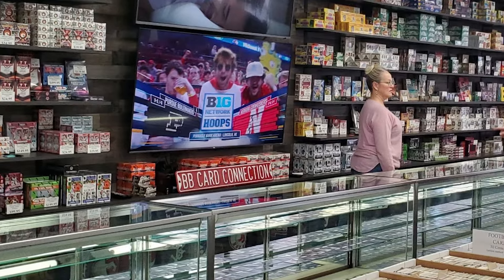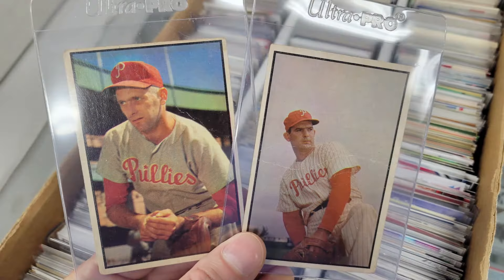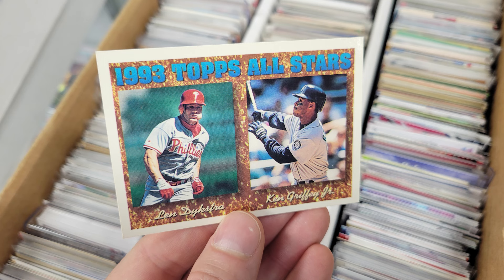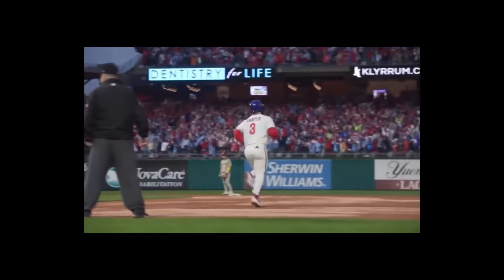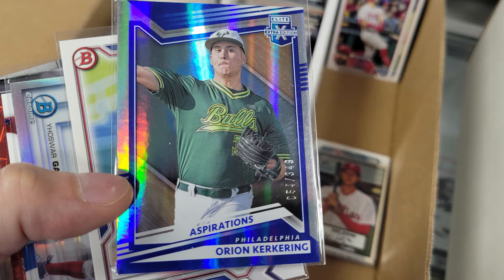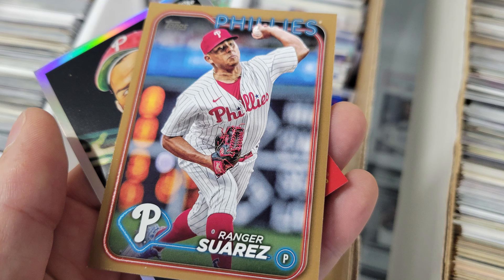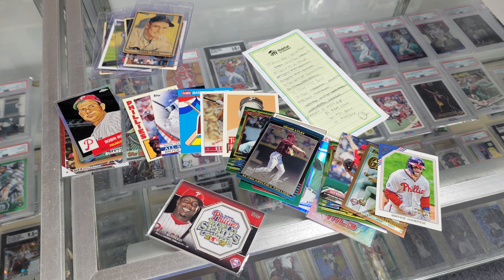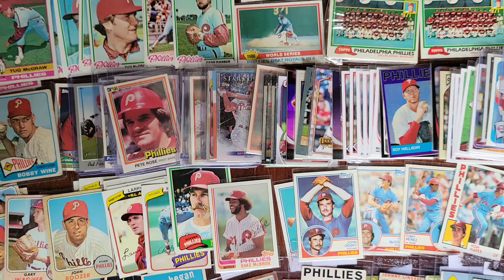Sales and Scores from Local Card Stores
Episode 48 tells the story of a recent visit to a local card store, Cleve's in this case. This new series is modeled on the popular Highs and Lows of Sports Card Shows series.